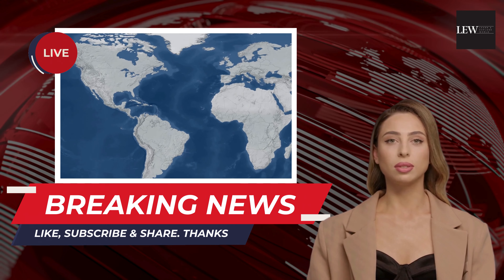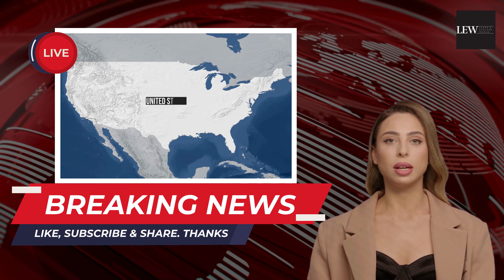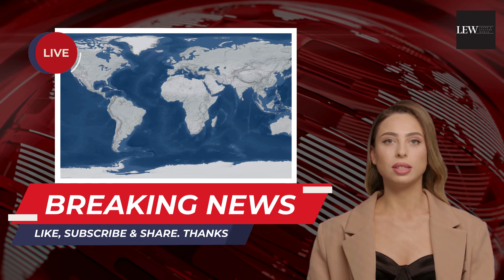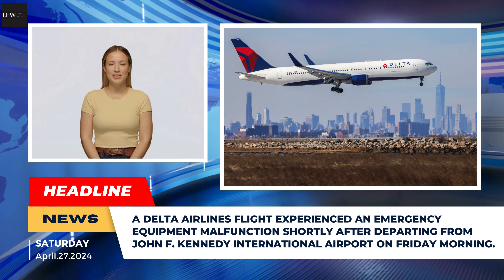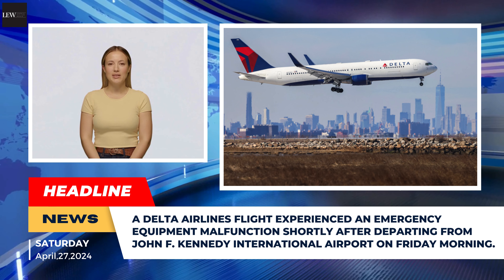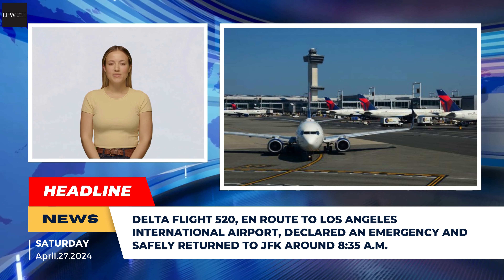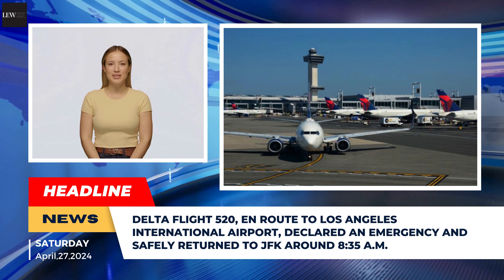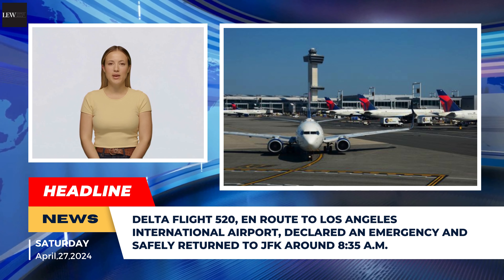Delta Flight Returns Safely to JFK Airport Due to Emergency Slide Malfunction | Business News